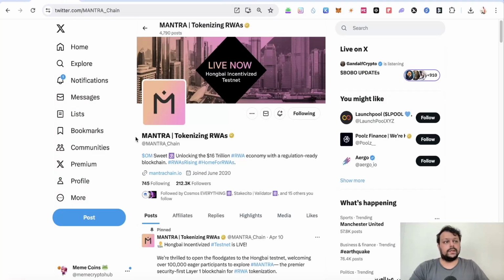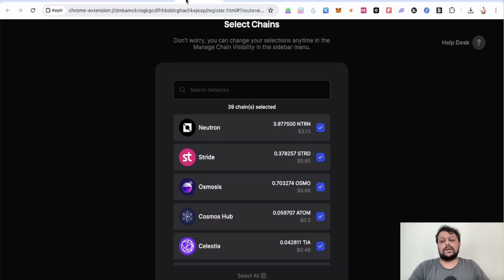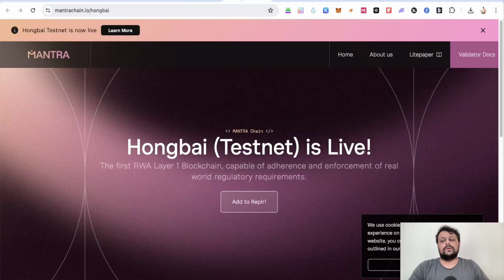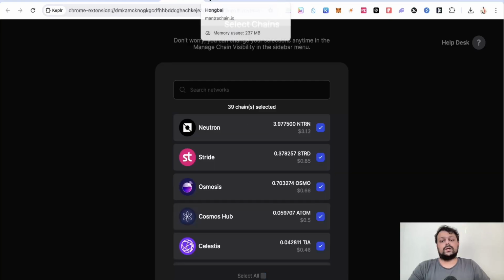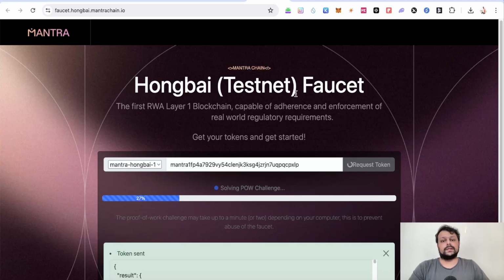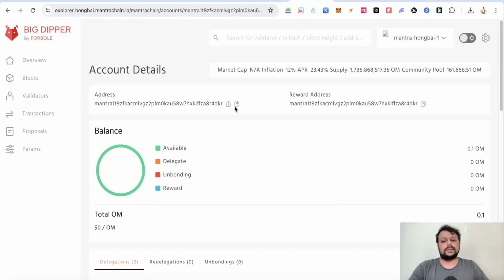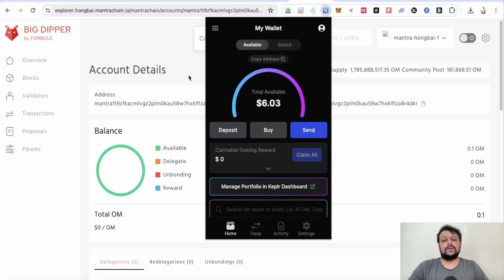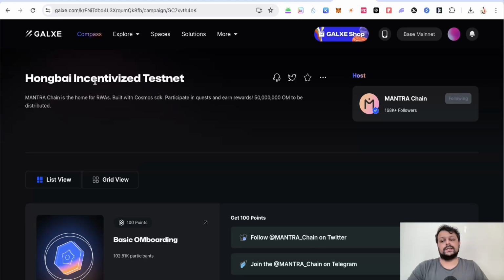Mantra ($OM) Airdrop Farming Tutorial | Incentivized Hongbai Testnet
Code: CRYPTO505

Mantra Airdrop Farming Tutorial | Incentivized Hongbai Testnet

Code: yqLvRr

3.